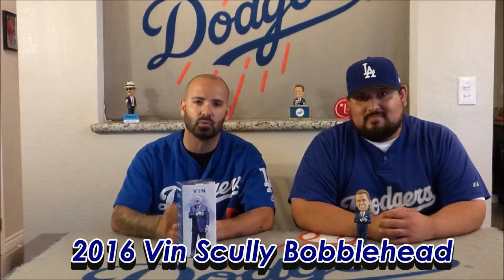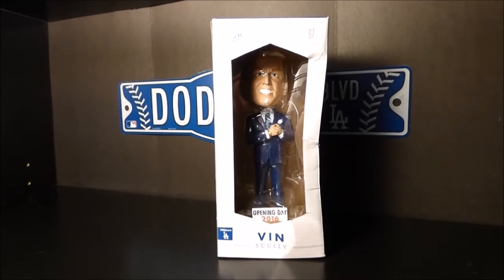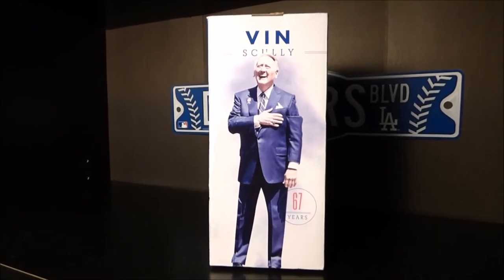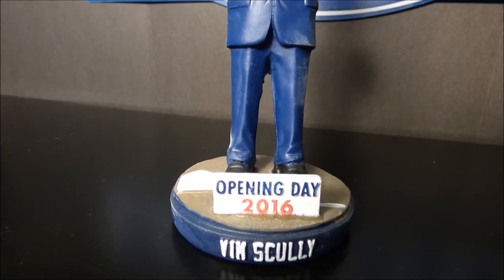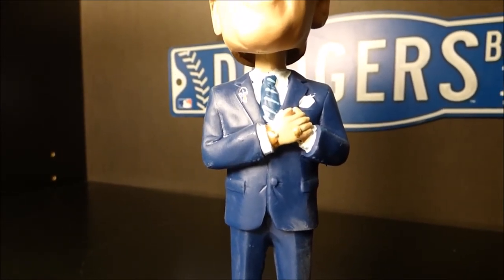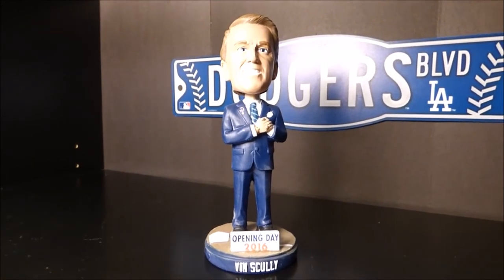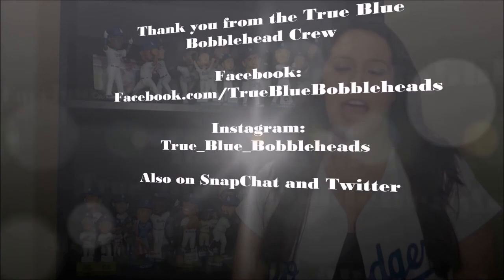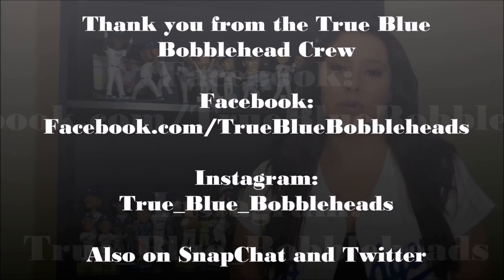2016 Vin Scully Bobblehead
Check out our review on the Dodgers 2016 Vin Scully Bobblehead.